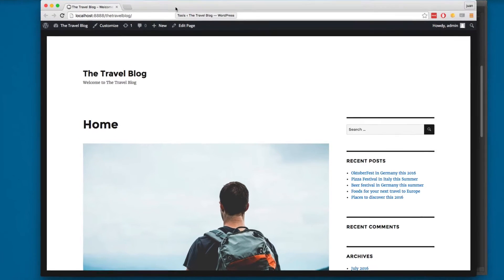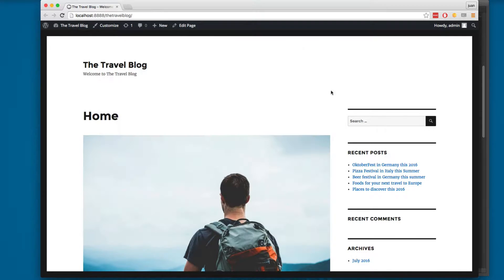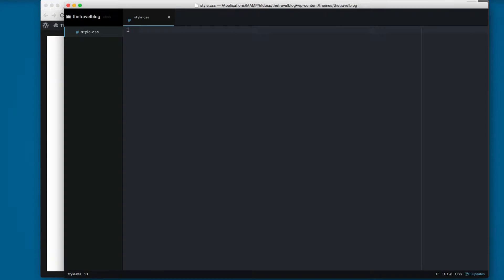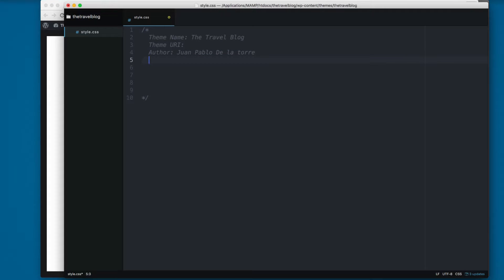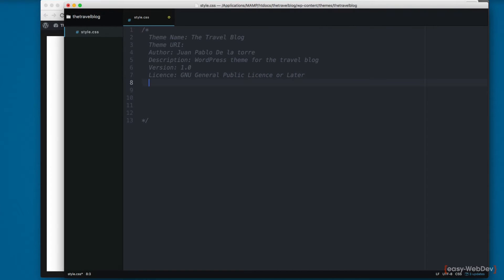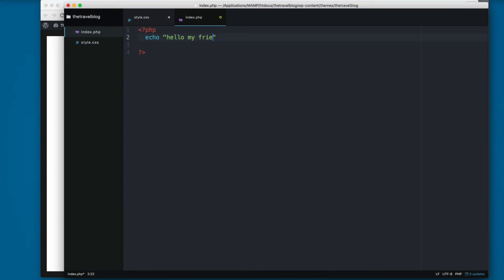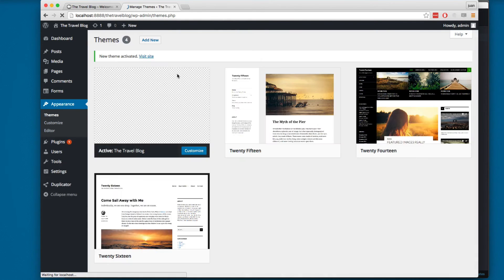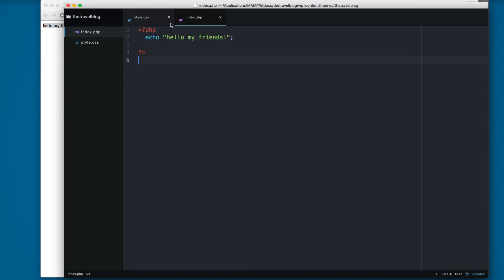Building a WordPress Theme with Bootstrap from scratch - Creating the Theme